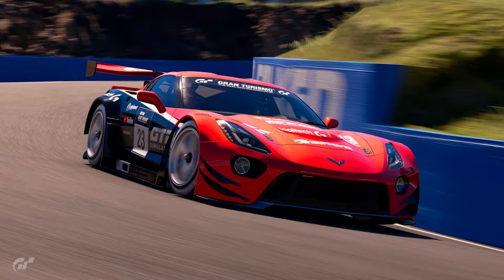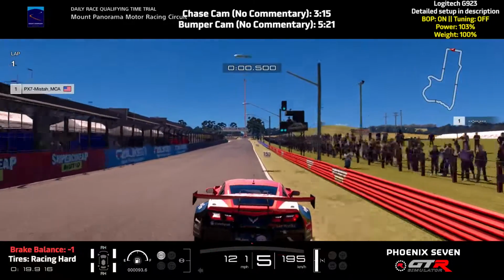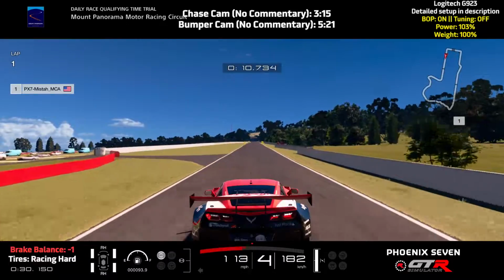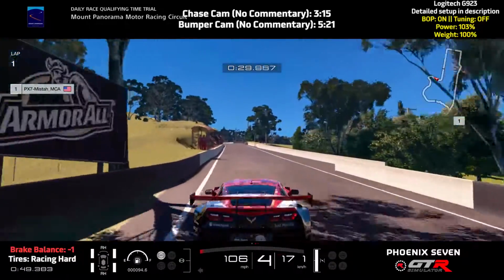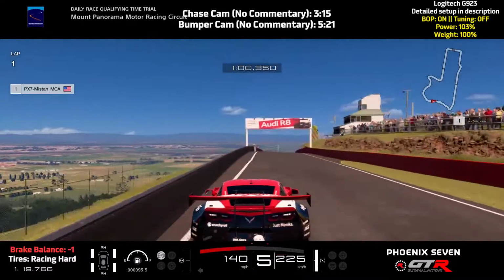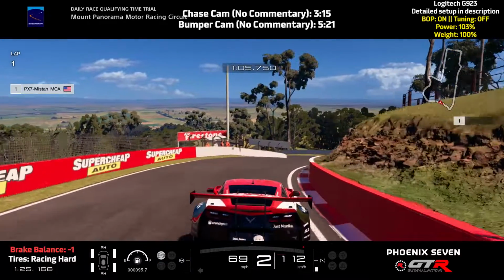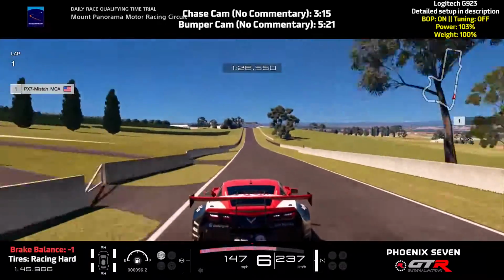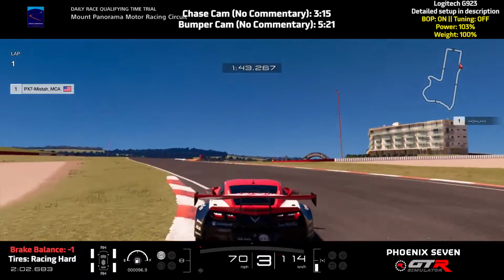Gran Turismo Sport - Daily Race Lap Guide - Mount Panorama - Chevrolet Corvette C7 Gr. 3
This is a lap guide for the Daily Race B in the week of 26 October 2020. A time of 2:01.849 was achieved, and was done on a Logitech G923 wheel + pedal setup. Detailed settings and setup are below.

Song: Nick Gunner, Motoko & Red Comet - Aura
Settings:
Mount Panorama

Chevrolet Corvette C7 Gr. 3
BOP ON
Tires: Racing Hard
Force Feedback Max Torque: 2
Force Feedback Sensitivity: 2
Controller Sensitivity: 2 (for racing kart)
Assists:
Traction Control: 0
ABS: Default